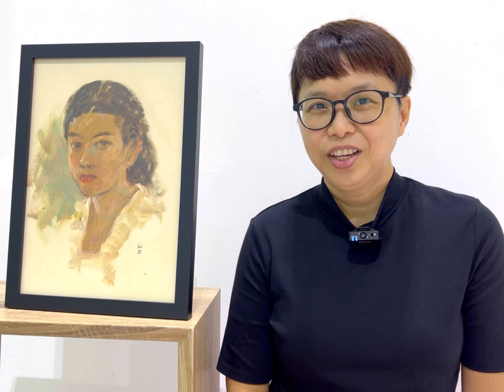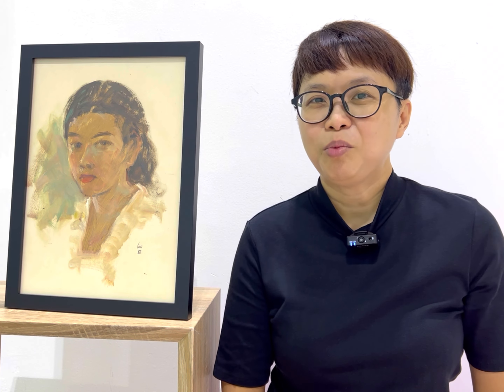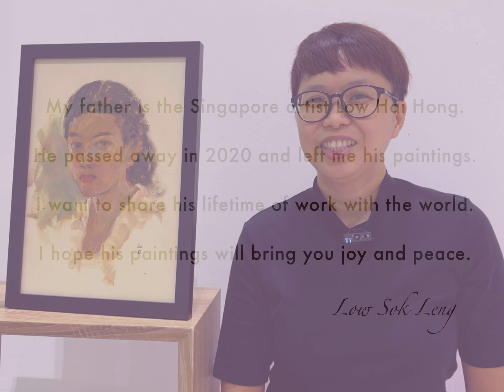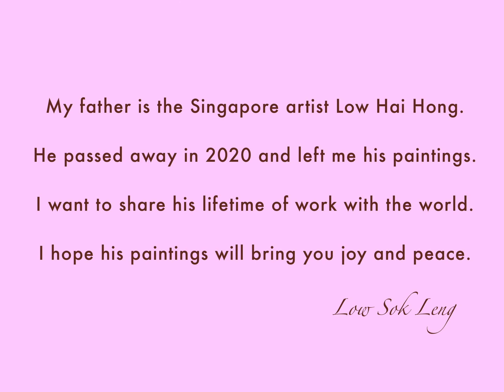My Father's Paintings No 116 (portrait painting by Low Hai Hong)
Painting No 116  is an oil on paper portrait painting.

This painting has been donated to Thye Hua Kwan Nursing Home in Singapore as part of an art dementia project.